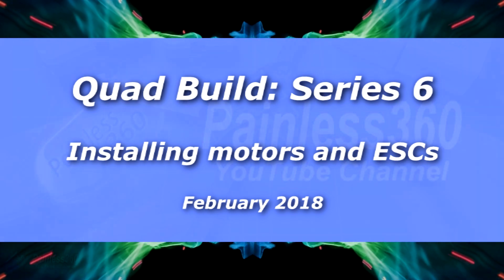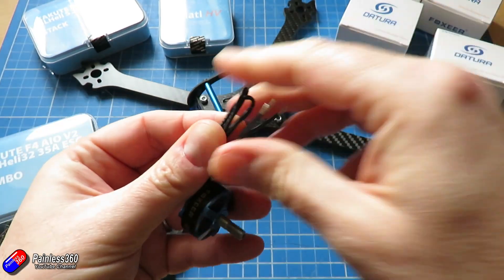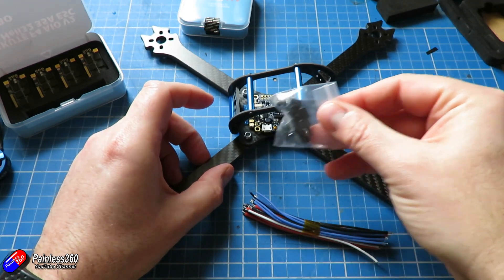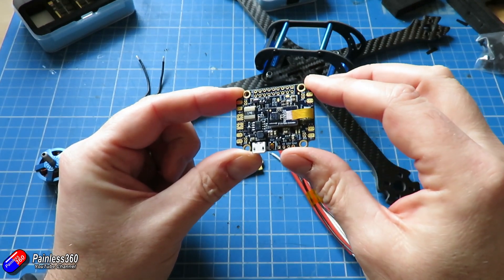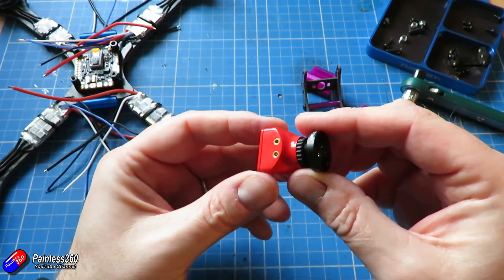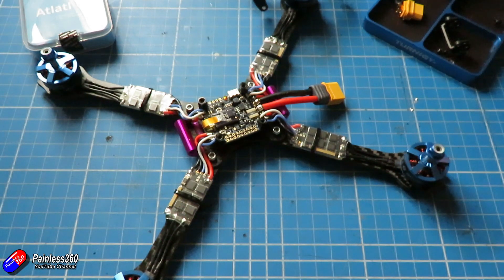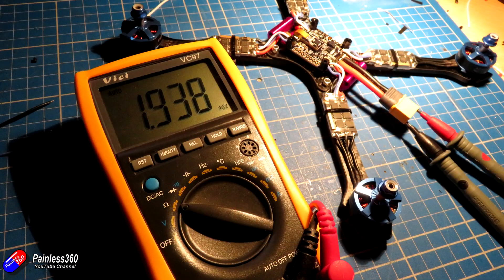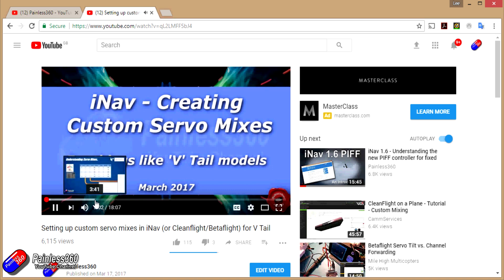Quad build, Series 6: Installing the motors, ESCs and wiring for power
Happy flying!